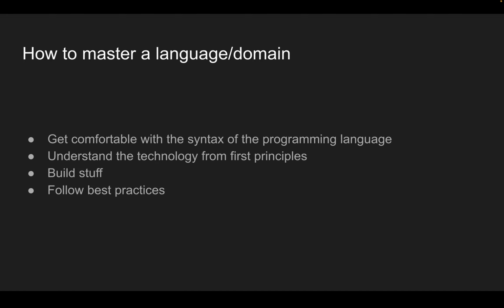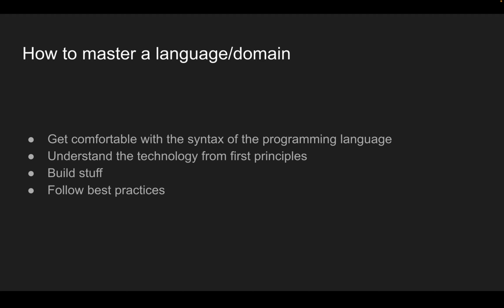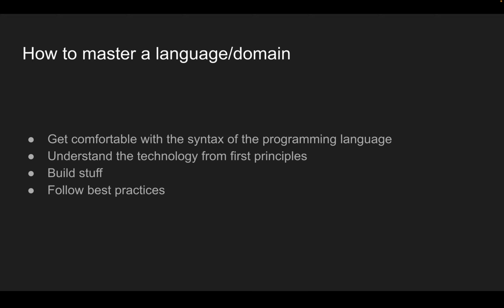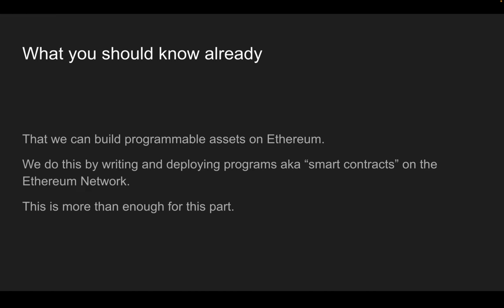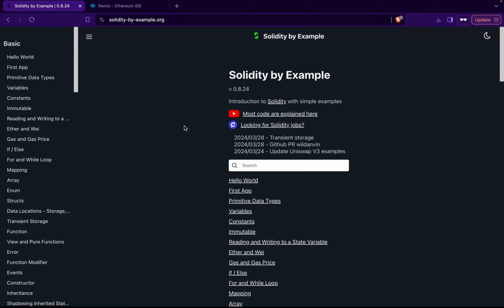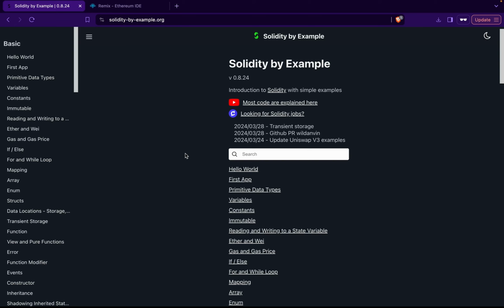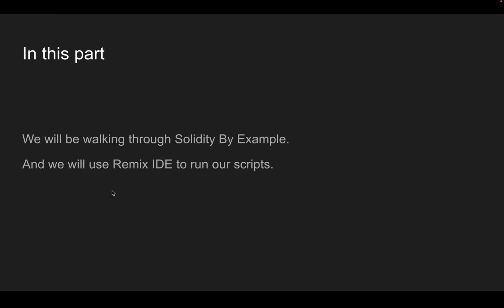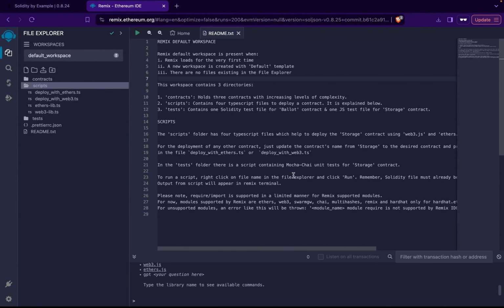01. Solidity Basics - Intro